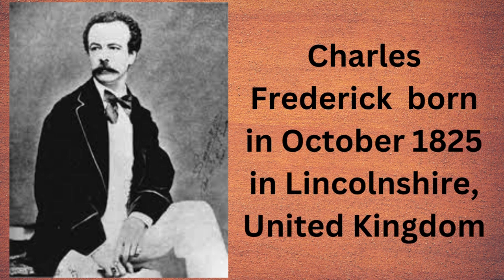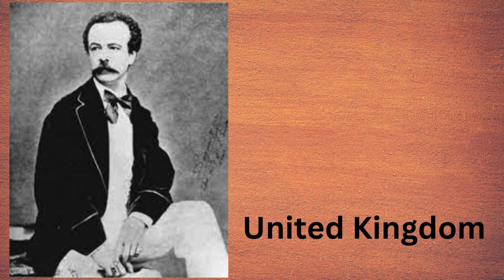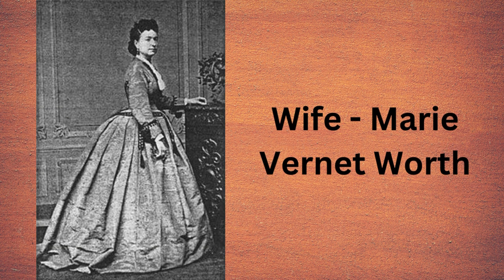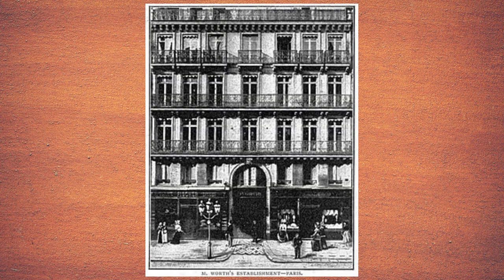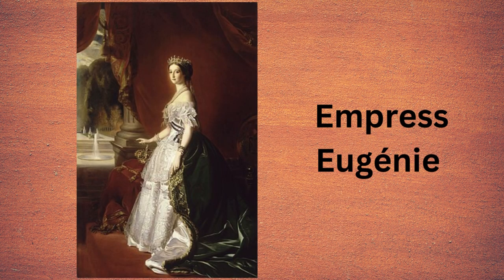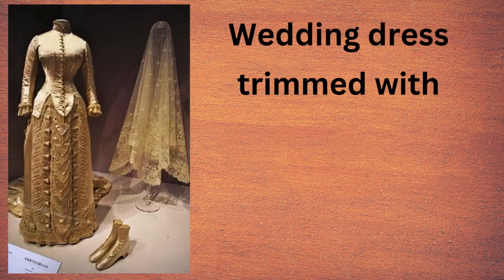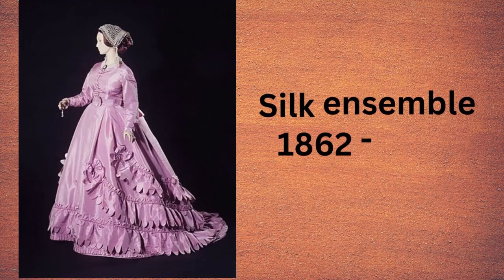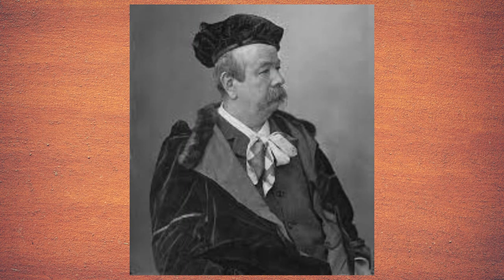MASTER of the catwalk runway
Interesting story of how the catwalk modelling era started.